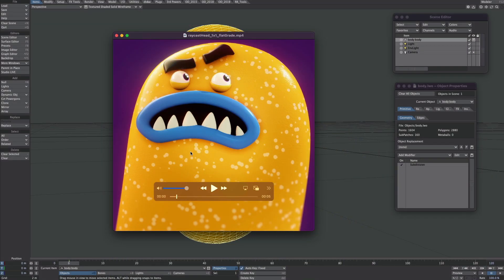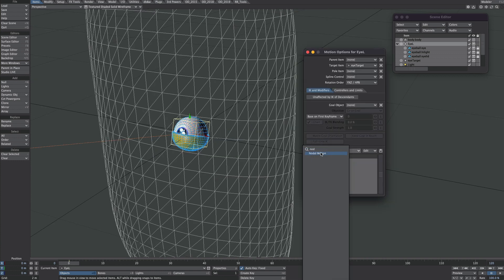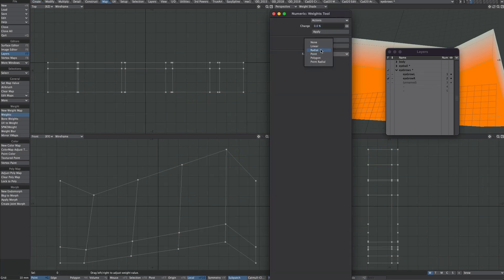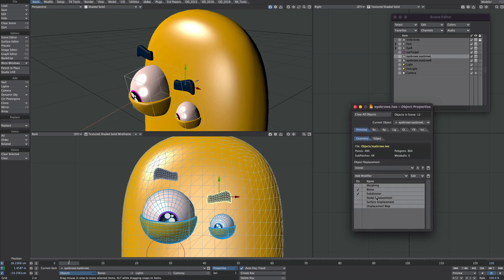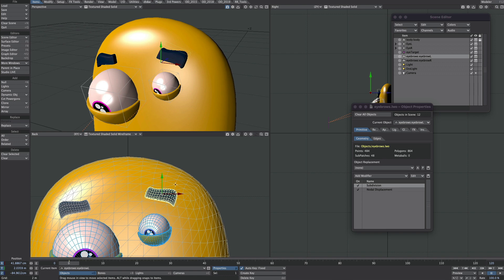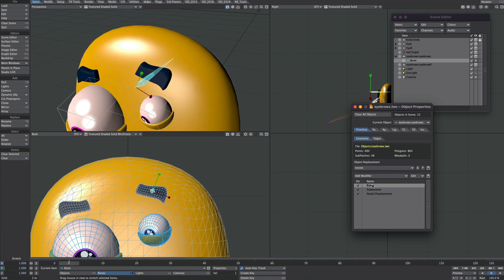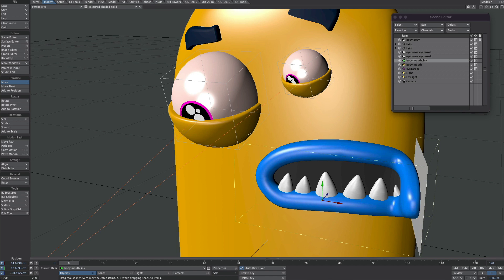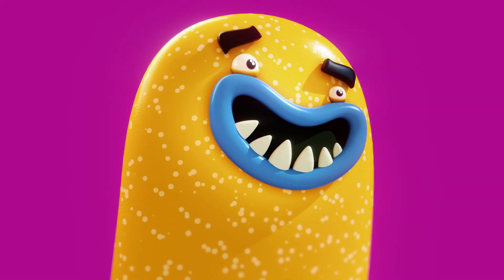LightWave 3D: Ray Caster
A few raycasting techniques to build this chap, I’m calling him Ray Caster, lol. A lot of this is found through experimentation as some details of the Ray Casting outputs are hard to find, so this is by no means a master class!

00:00 - Intro
00:37 - Eyes
02:13 - Motion Options, Ray Intersect
03:57 - Eyebrows
05:27 - Displacement, Clipped Ray
08:31 - Look Out For...
10:06 - Mouth
11:46 - Metalink
12:43 - Morphs
13:32 - Mouth Offset